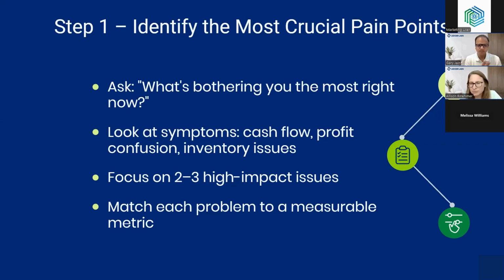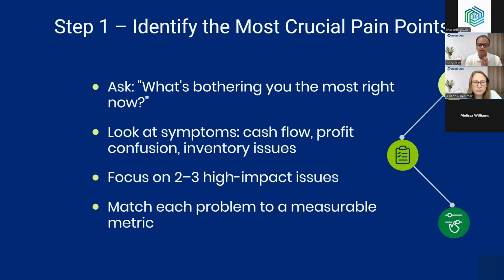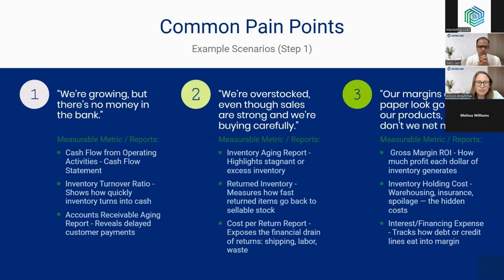Growing But Broke? Start Here to Diagnose Your Ecommerce Financial Problems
Your sales are up, orders are flowing… but your bank account tells a different story.
Sound familiar? You’re not alone—and this is exactly where you need to start.

In this video, we break down Step 1 of Ledger Labs’ proven 5-step framework:
👉 Diagnosing the real pain points behind your ecommerce profit struggles.

Before you touch a spreadsheet or run any reports, ask yourself:
“What’s bothering me the most right now?”
It could be low cash flow, high inventory, or margins that look good but don’t translate into profit. These are symptoms, not causes—and this video will help you turn them into measurable, actionable insights.

✅ Learn how to:

Identify and prioritize your most critical business issues

Avoid reactive decision-making and focus on what really matters

Tie every pain point to a number so you can track and improve it

Lay the foundation for smarter financial strategy (before Step 2)

📈 Whether you’re scaling fast or stuck in survival mode, this is the first step to fixing your profitability—without needing a CFO.